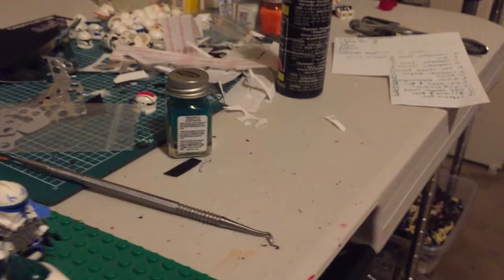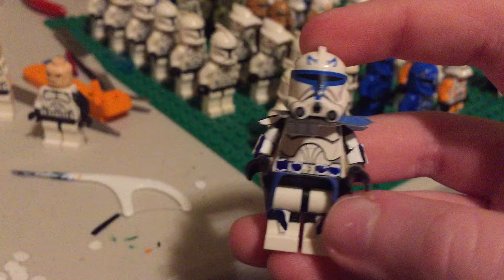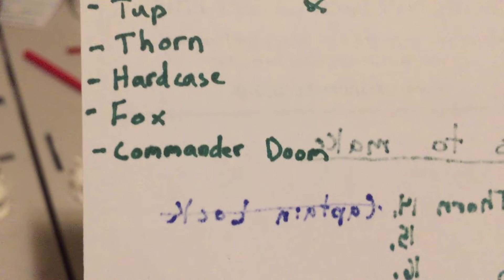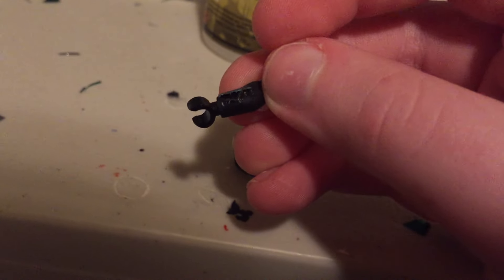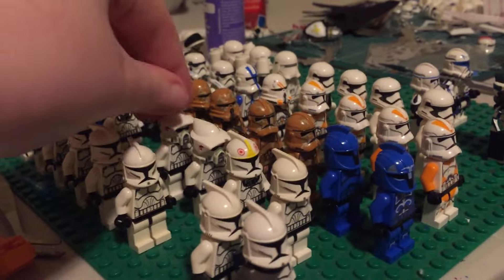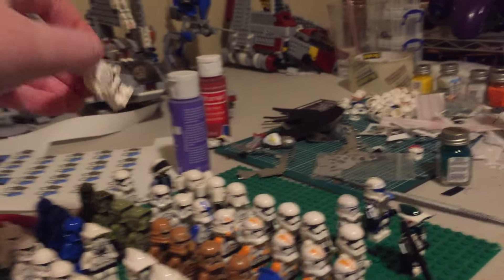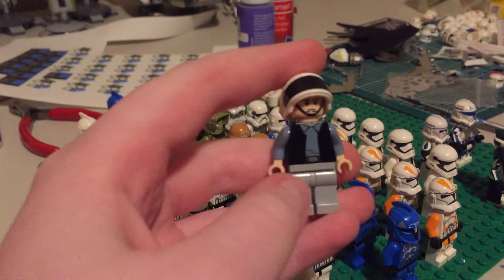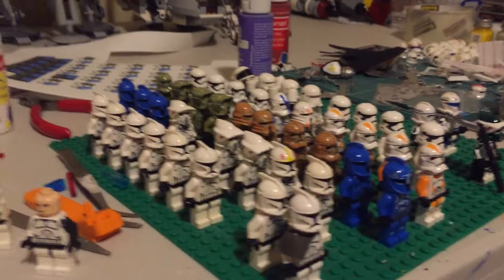Lego Star Wars More figs, new stuff coming soon Update #15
Here is another update on what's going on lately and the newest minifigures that are on there way.

My ebay